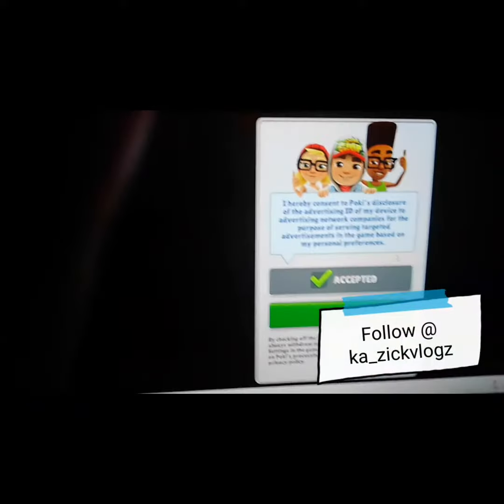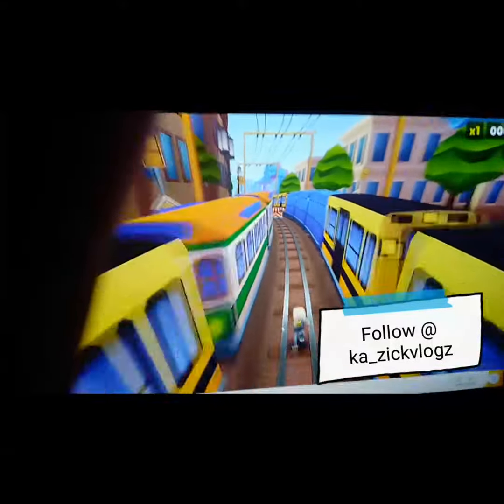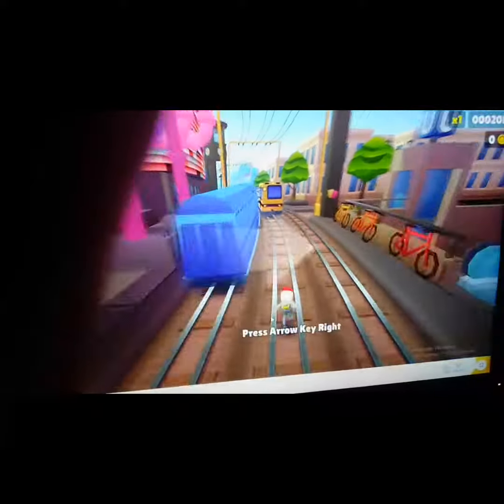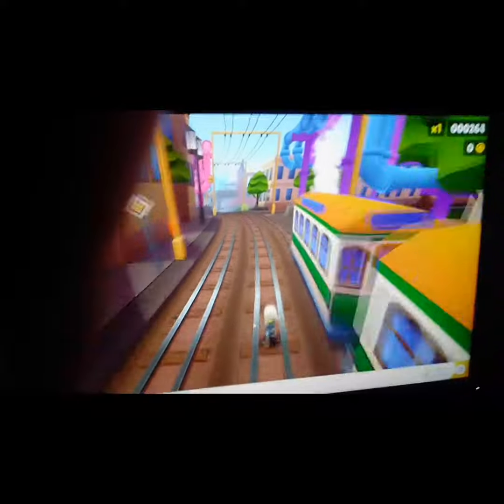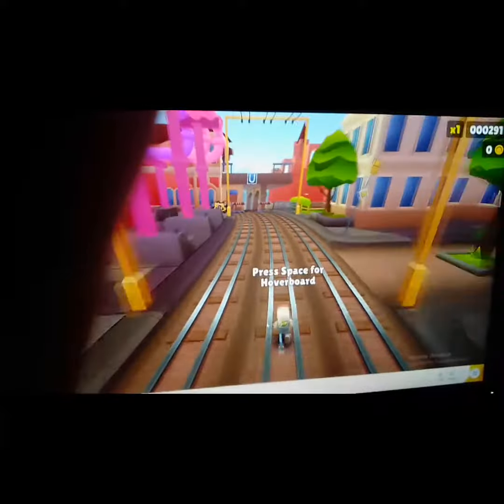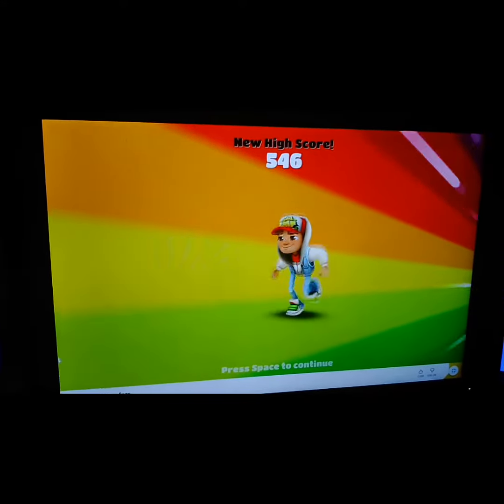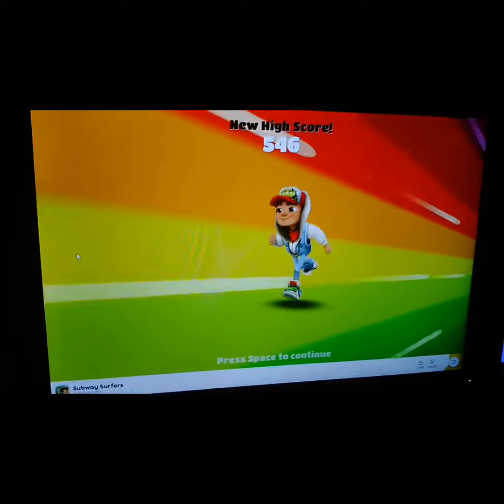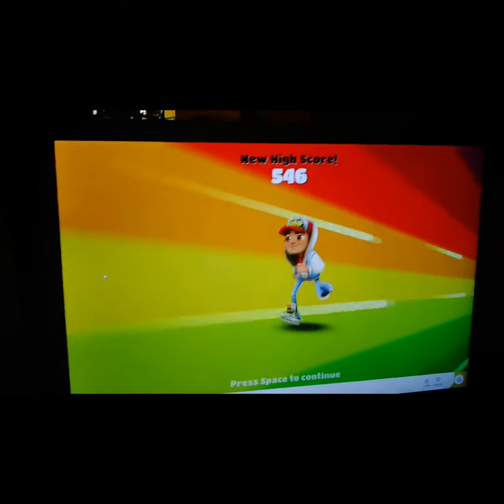Review on poki.com games Awesome !!! 🕸🎮🎲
Awesome site Peeps // you gets tons of interactive games not to mention subway surfer this game is awesome///

/// Video used is for Gaming and Entertainment Purposes !